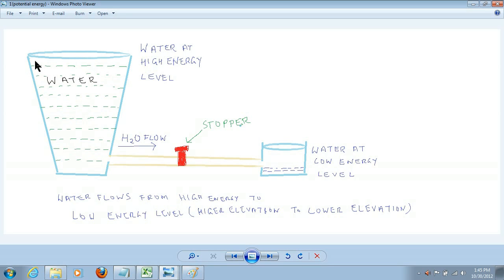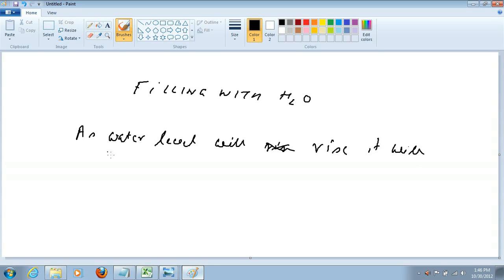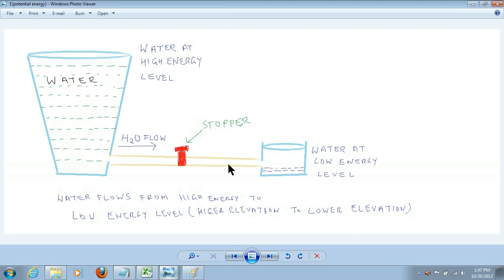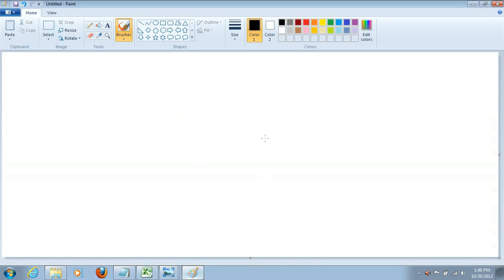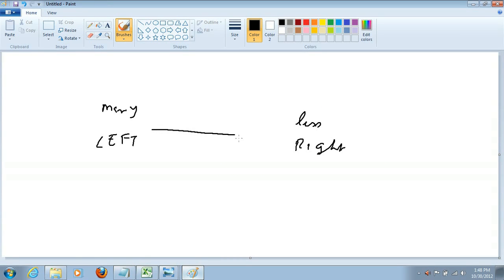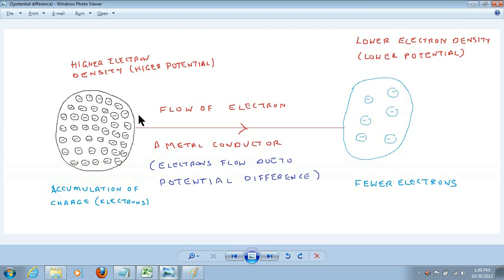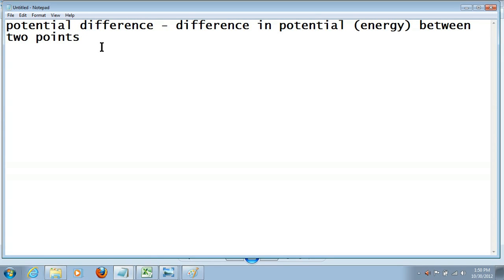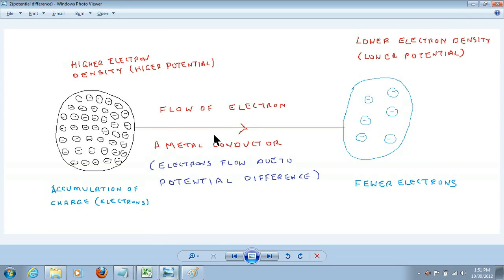Electricty (physics 10) 5